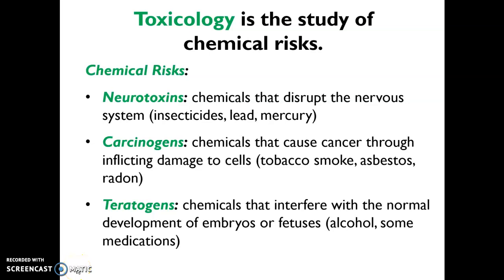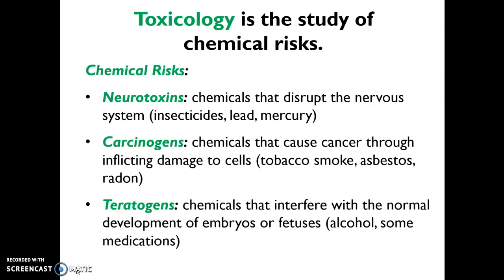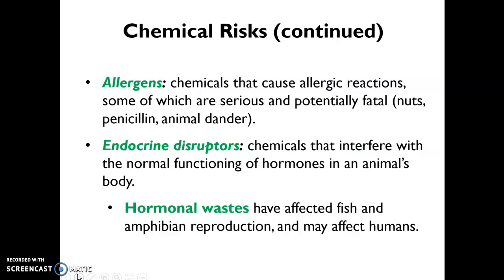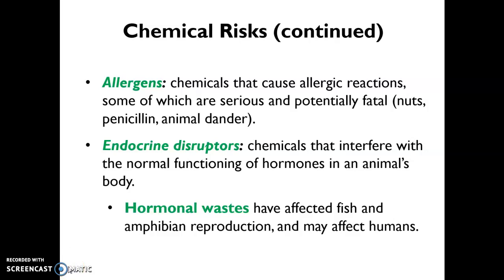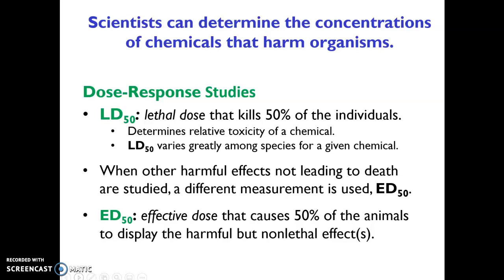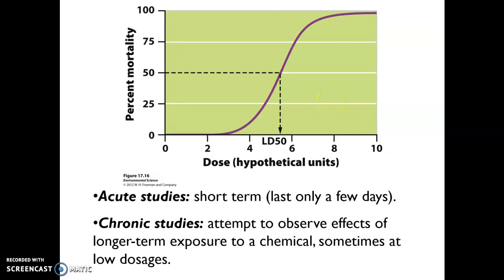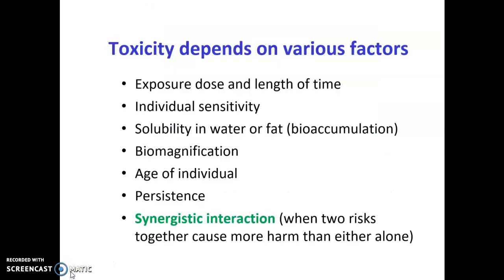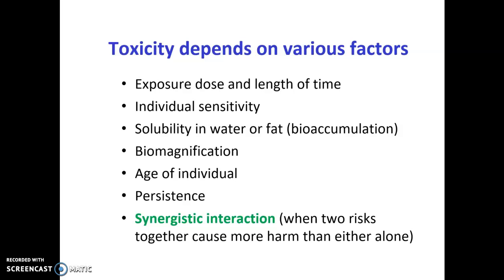Ch. 12 - 04